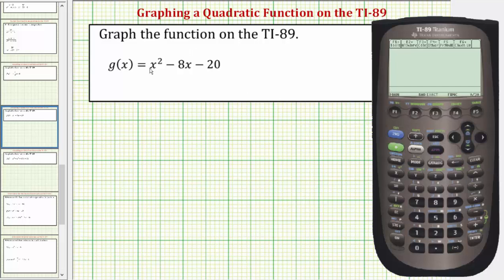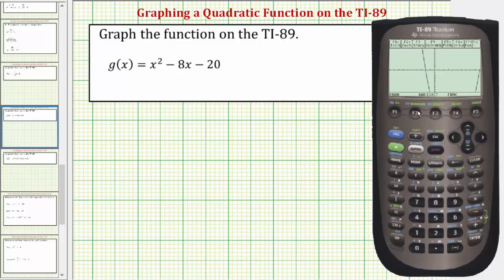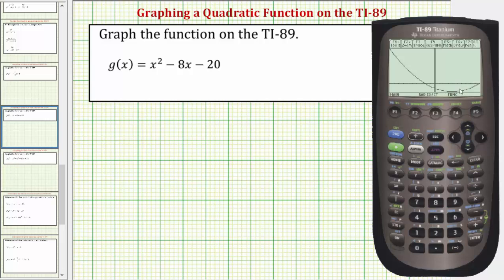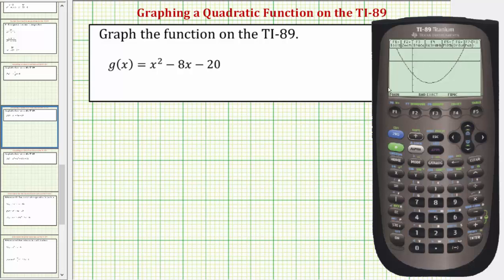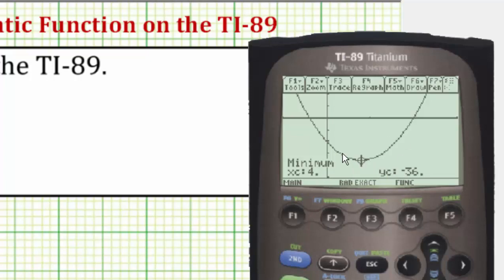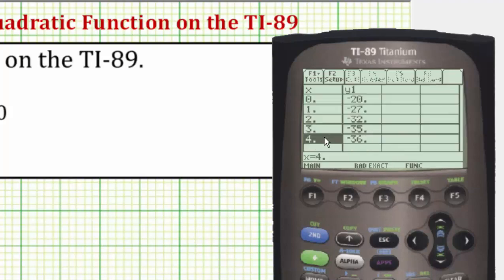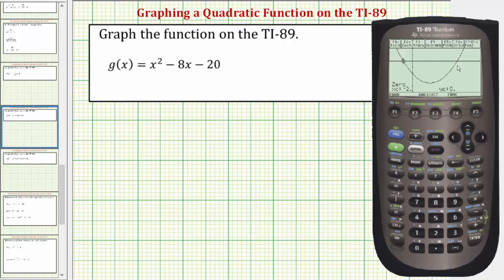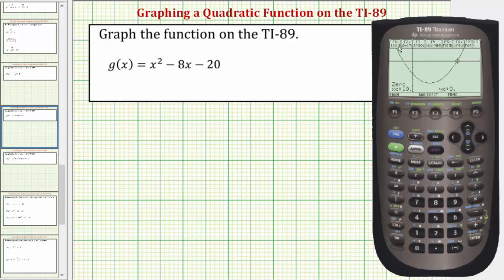Graph a Quadratic Function on the TI-89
This video explains how to graph a quadratic function on the TI-89.  The vertex and horizontal intercepts are also found.